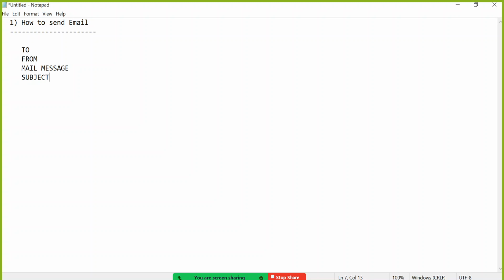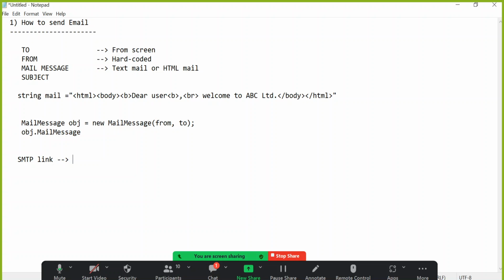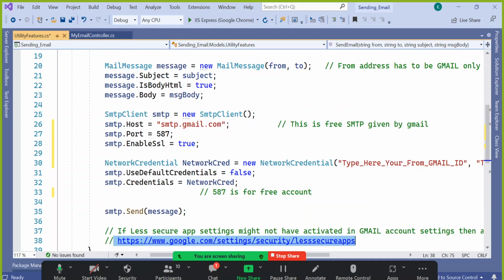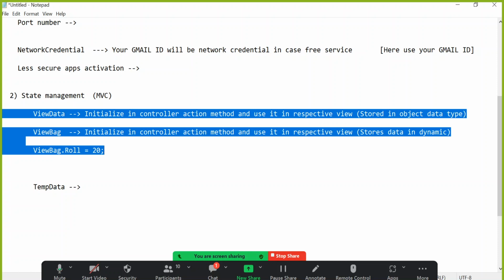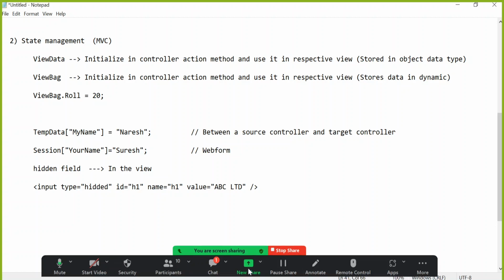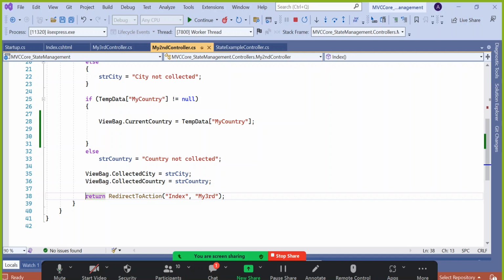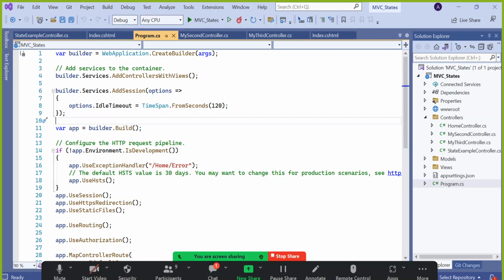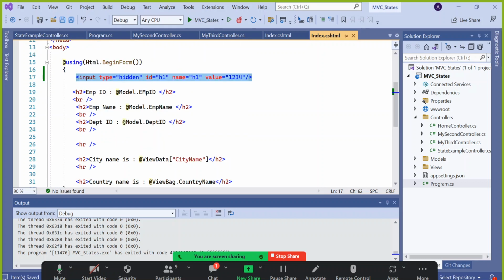18 MVC State Management and Sending Email